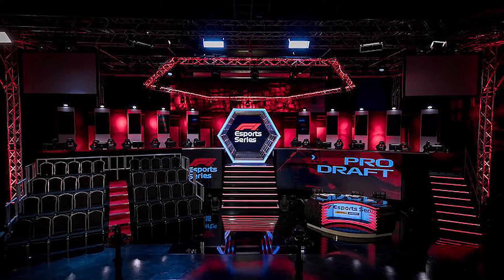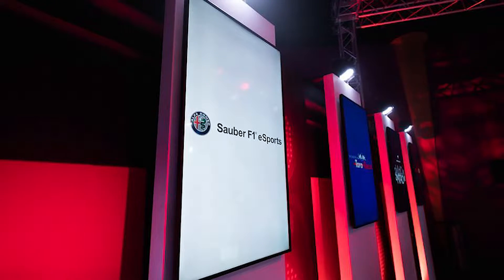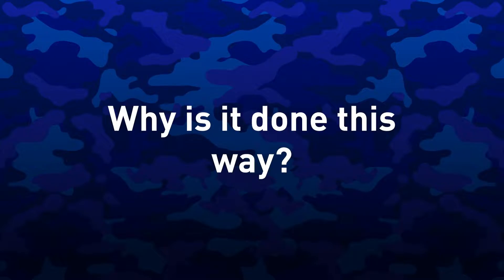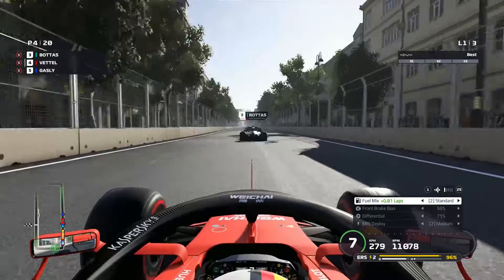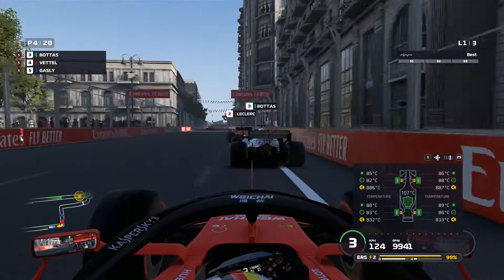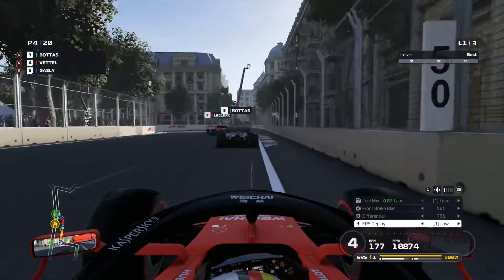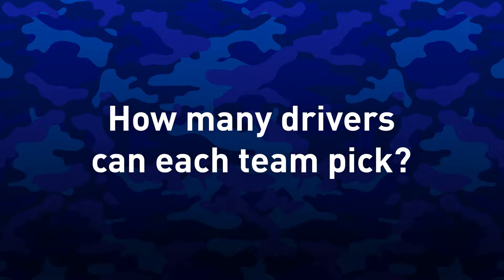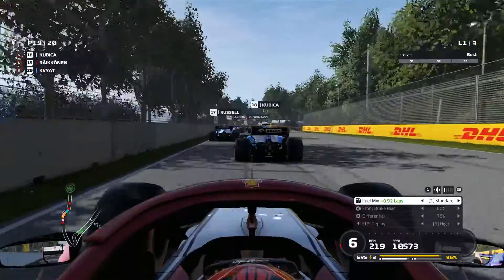How does the F1 Esports PRO DRAFT work?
How does the F1 Esports PRO DRAFT work? The F1 Esports Pro series is back and it all kicks off with the Pro Draft, but what is a Pro Draft I hear some of you saying and how exactly does it work? Well here at Veloce Esports we are going to help you get up to speed so you know everything going into tonight's action!
Follow Veloce Esports on social media!